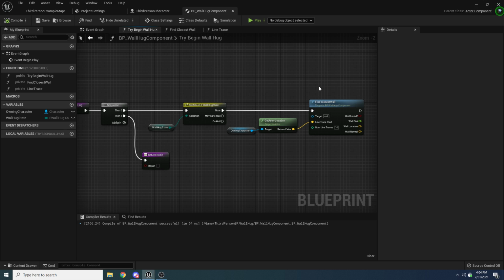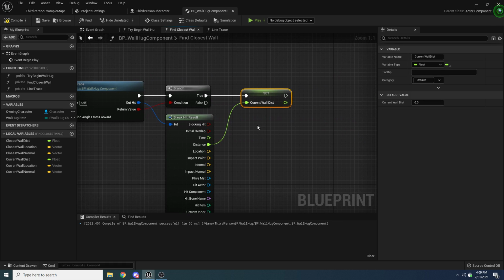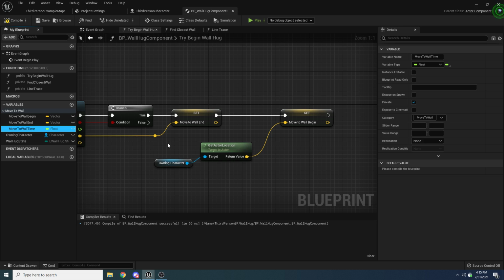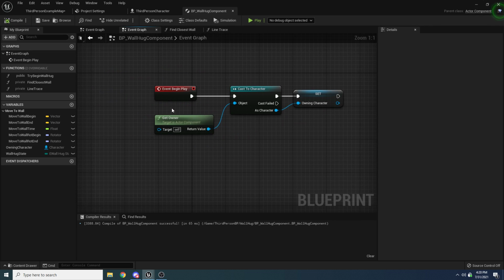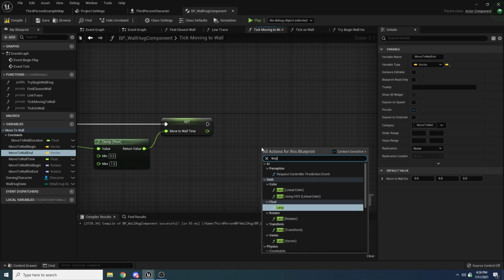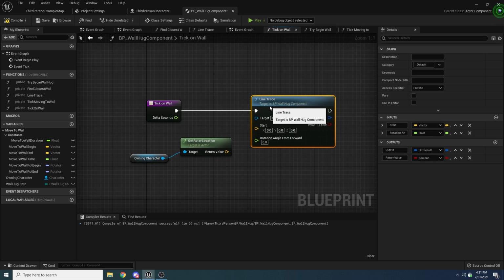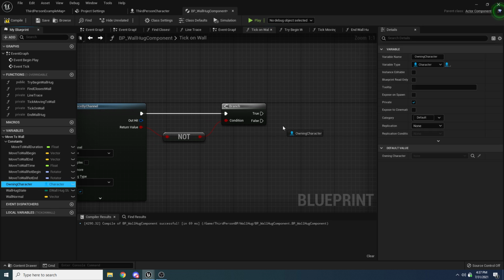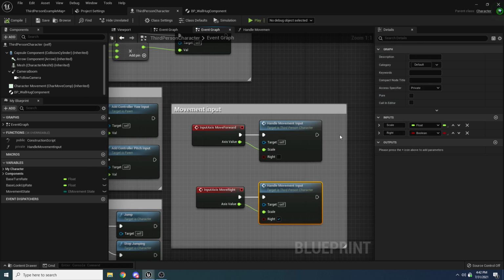Unreal Engine - Wall Hug Tutorial (2/3)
Bitcoin: 1JFwWHr4X6uAeoZadukzqKjzFBj3Qjy7Sk
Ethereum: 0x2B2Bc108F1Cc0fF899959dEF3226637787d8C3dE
Dogecoin: DNQ33YnhpWoTBokBNVkZP5ub8KTLkpyjpv